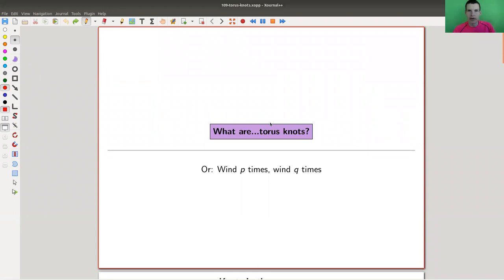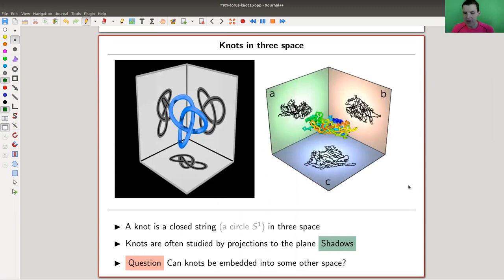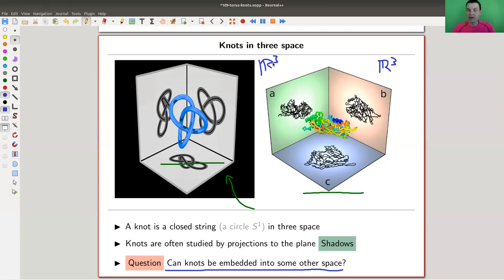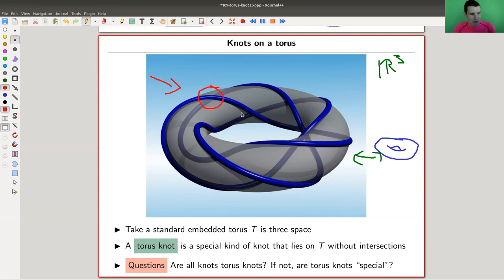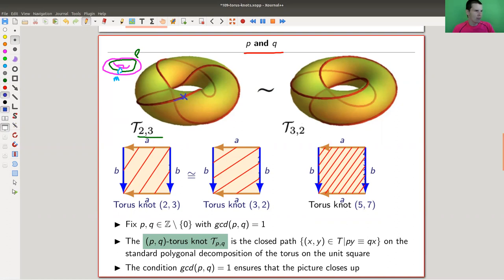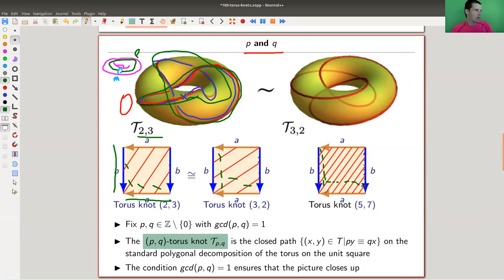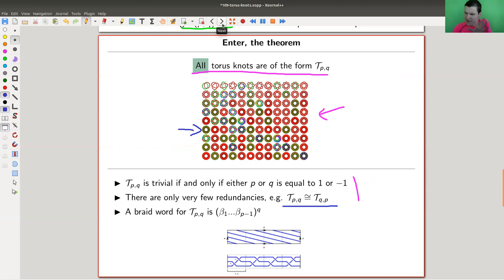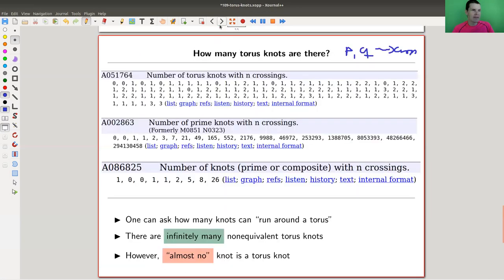What are...torus knots?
Goal.

This time.
What are...torus knots? Or: Wind p times, wind q times.

Slides.

Thumbnail.

Main discussion.

Background.

KnotAtlas.

SnapPy.

Mathematica.

Pictures used.